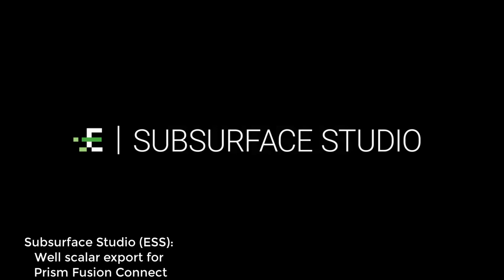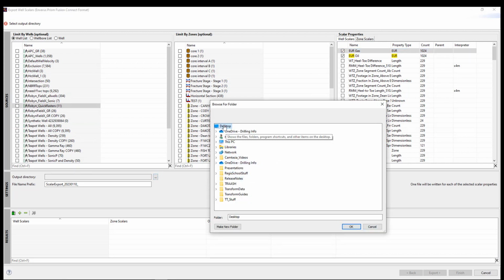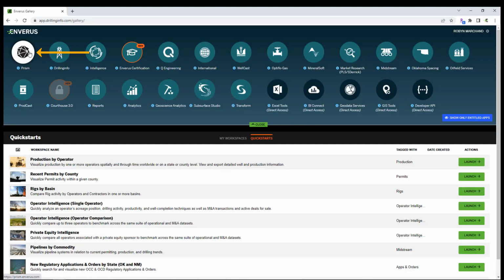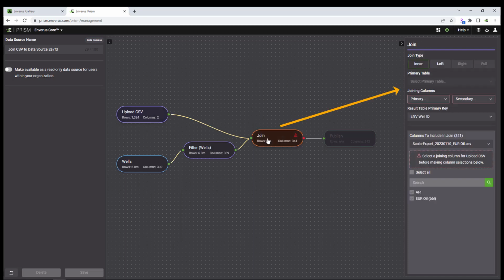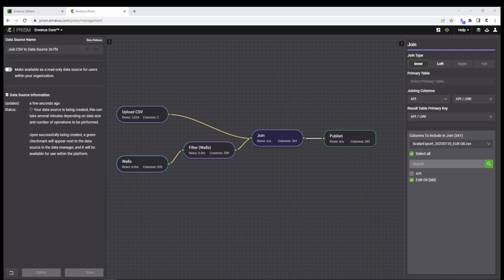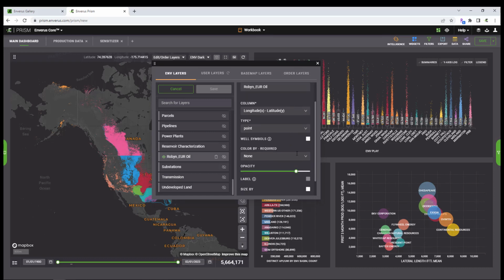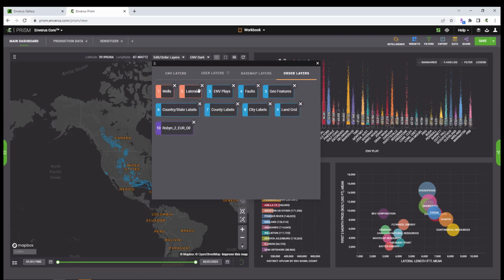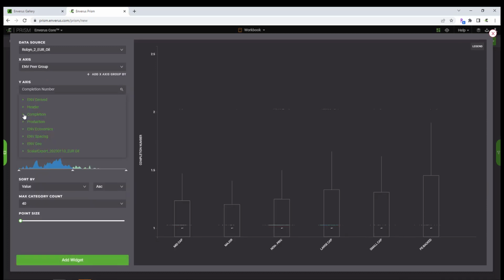Easily export proprietary scalars from Enverus Subsurface Studio to PRISM via Fusion Connect!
Easily export ESS generated data to PRISM via Fusion Connect to blend your proprietary data with up-to-date Enverus PRISM data.